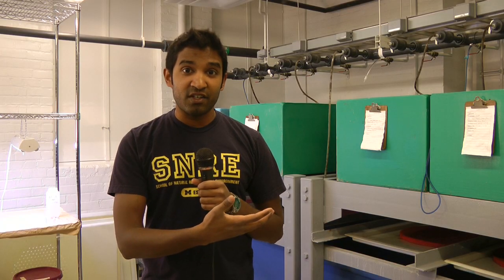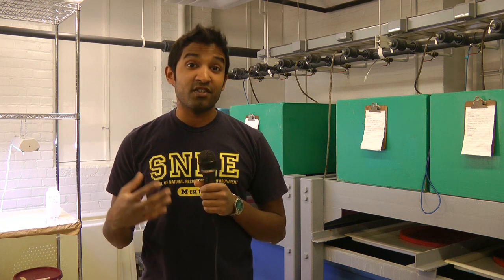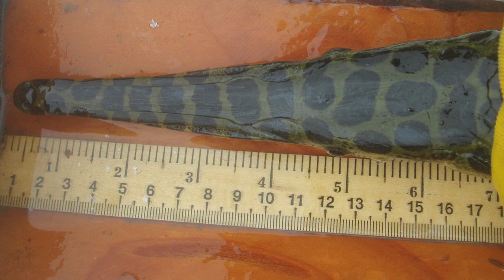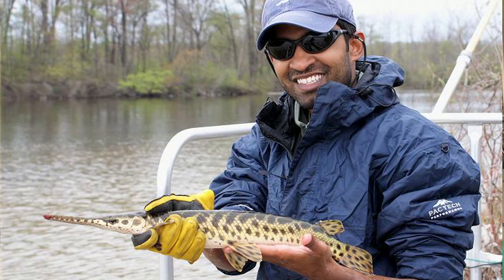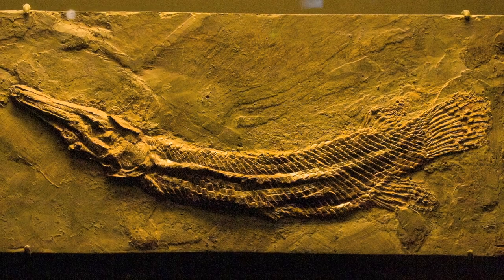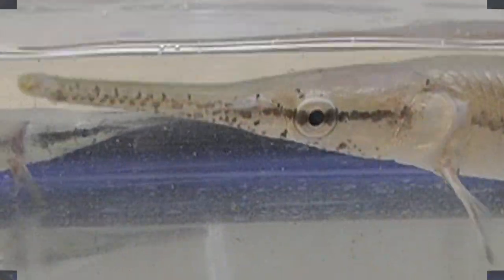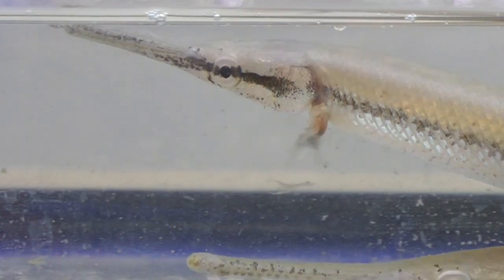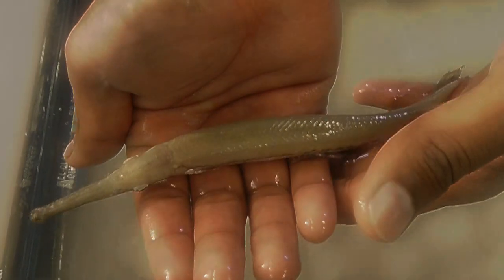Remix - Spotted Gar in the SNRE Aquatics Lab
In this remix of "Spotted gar research in the aquatics lab at SNRE,"  Ph.D. candidate Solomon David at U-M School of Natural Resources and Environment explains why he researches the prehistoric native Michigan fish.